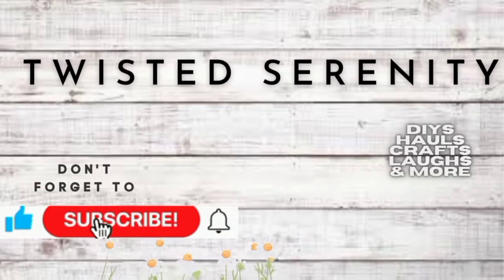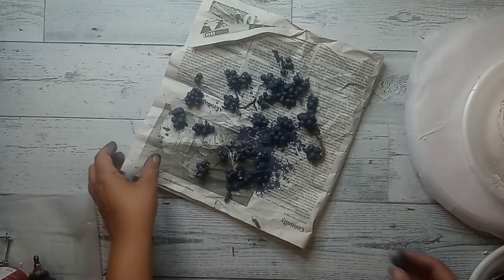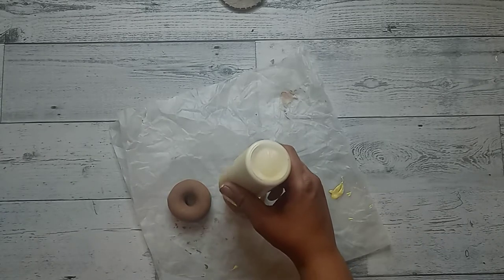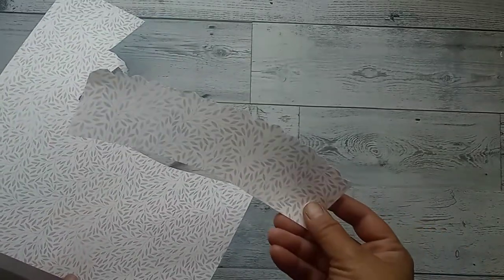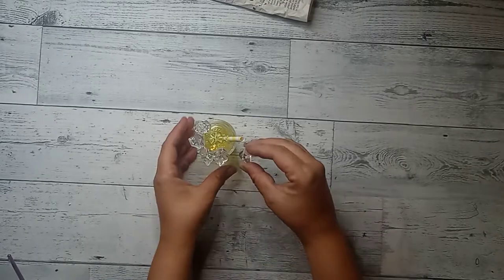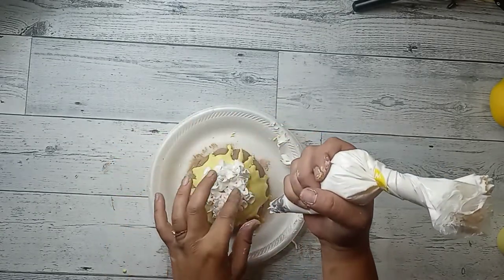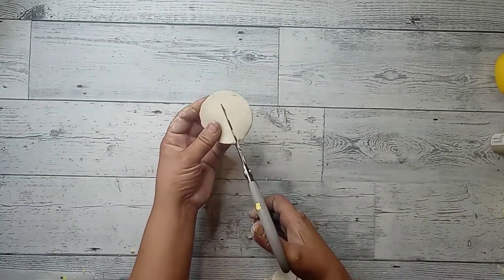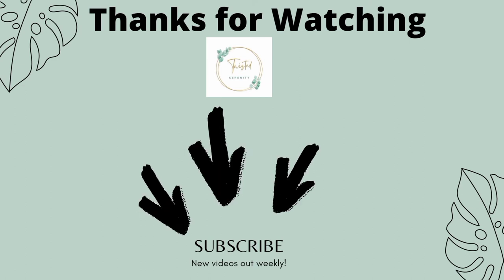🍋Lemon and Blueberry Fake Bake Diys/Summer Decor/Dollar Tree/Faux Desserts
Today I am going to be showing you how I created different lemon and blueberry fake bakes. I created a "naked" blueberry and lemon cake and other different desserts along with a glass of iced lemonade. Honestly you could put these on a tiered tray or display them in your kitchen with your decor. They're perfect addition for your rae dunn or farmhouse decor.Mostly all products were from Dollar Tree and the bag of lemons used throughout the video were from Amazon. I enjoyed creating these and I hope you enjoy them as well.